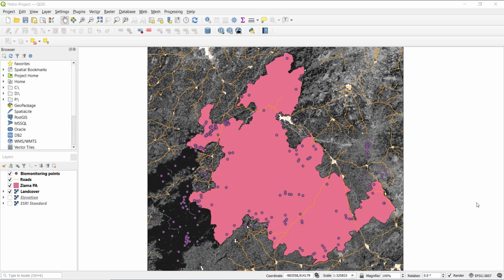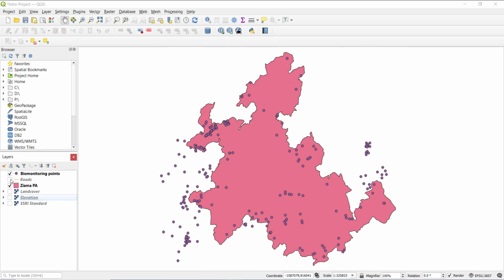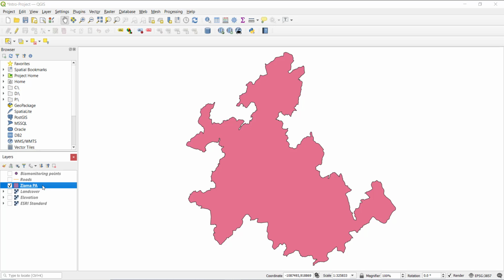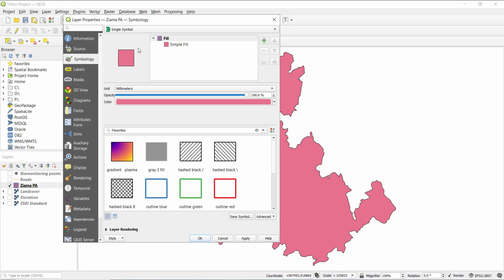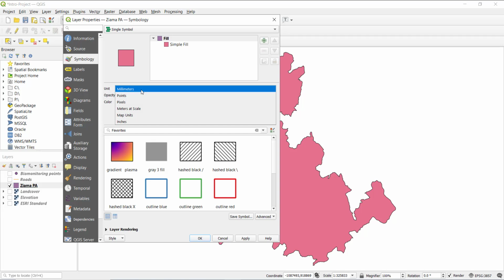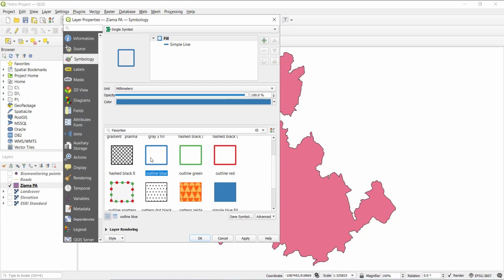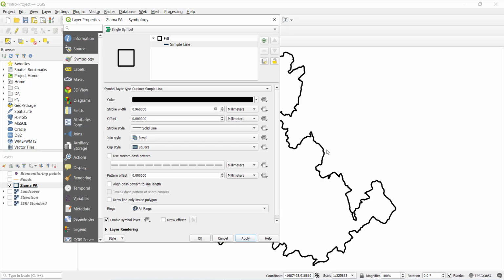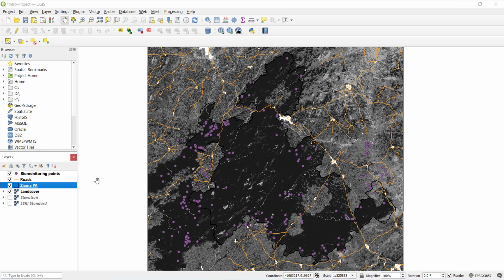7. Vector Symbology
This is the seventh video in the series Introduction to QGIS by Fauna & Flora. The course is freely available on WILDLABs, sign up for a free account to access here:

How you visualise data can have a big impact on how and what you're communicating with your maps. In this video learn the basics of vector symbology!